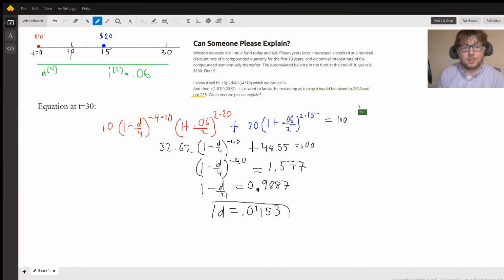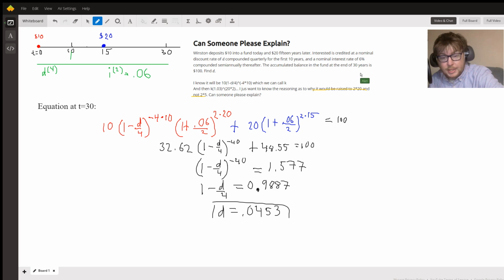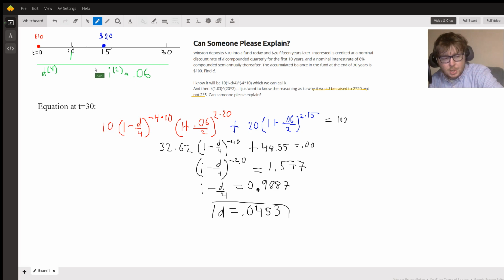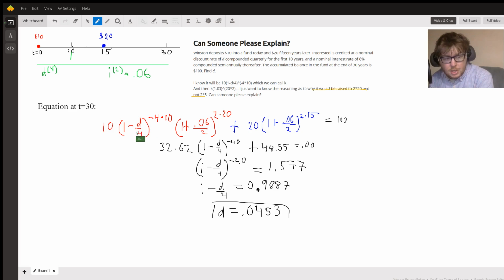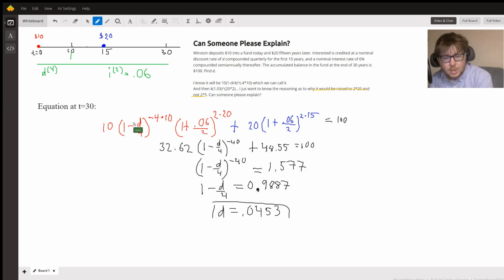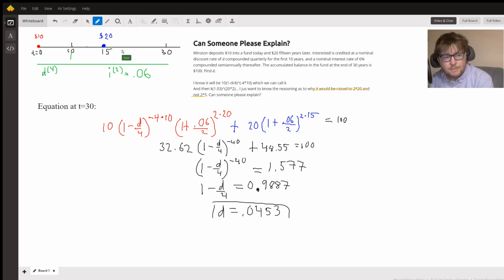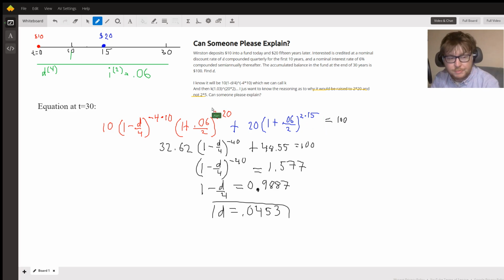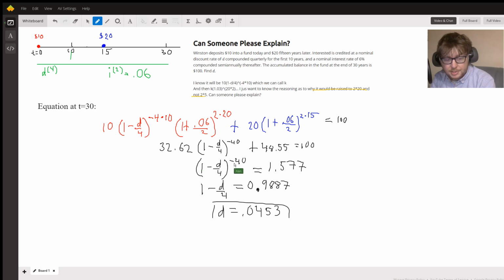Solve for discount rate d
Question: Can Someone Please Explain?
Winston deposits $10 into a fund today and $20 fifteen years later. Interested is credited at a nominal discount rate of 𝑑 compounded quarterly for the first 10 years, and a nominal interest rate of 6% compounded semiannually thereafter. The accumulated balance in the fund at the end of 30 years is $100. Find 𝑑. I know it will be 10(1-d/4)^(-4*10) which we can call kAnd then k(1.03)^(20*2)... I jus want to know the reasoning as to why it would be raised to 2*20 and not 2*5. Can someone please explain?

Answered By:

Alan D.
Ph.D. Applied Mathematician With Years of Tutoring and Teaching